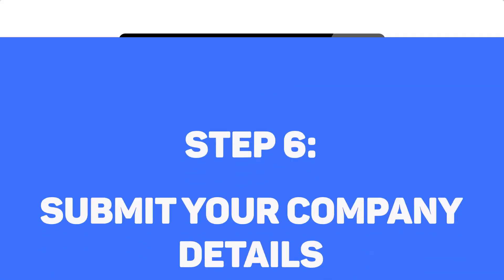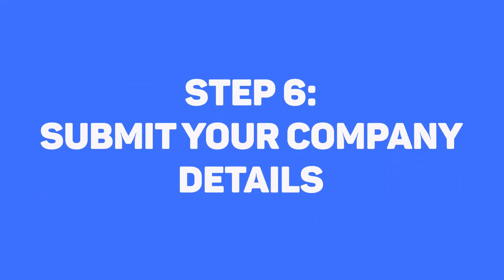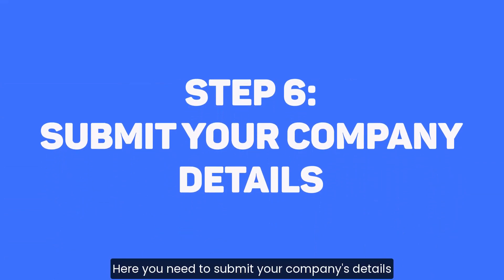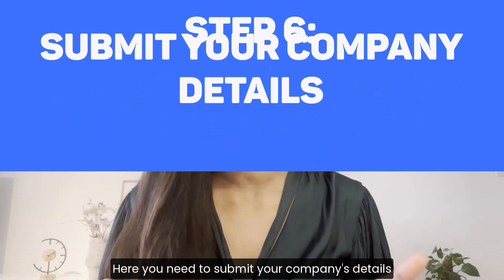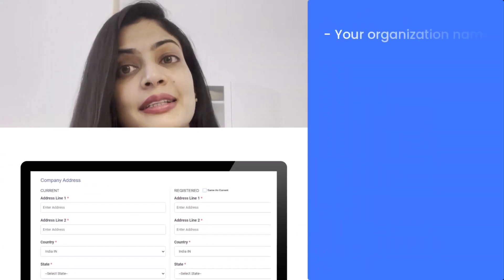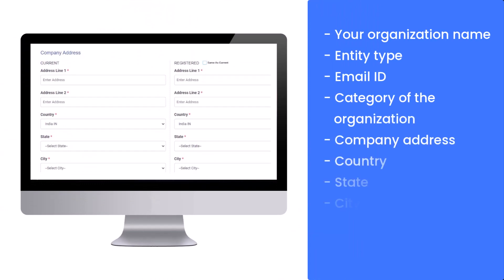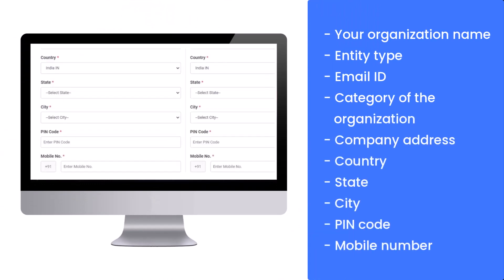Videocon DLT Registration Step by Step Guide | SMSCountry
Struggling with your Videocon (PingConnect) DLT registration?

Watch this video for a complete step-by-side guide to complete your registration.

The Step-By-Step Guide To Get Your Company Registered On DLT Via Videocon - 0:45
4 Easy Steps to Register Your Sender ID - 4:31
How To Get Your Content Template Approved - 6:26

Are your customers mostly in India? This video shows the best time to send promotional SMS: What is the best time to send promotional SMS in India?
Want your promotional SMS to convert better? Watch this video: 5 Best Practices to Sell More With SMS In 2023 | SMS Marketing Strategy and Tips